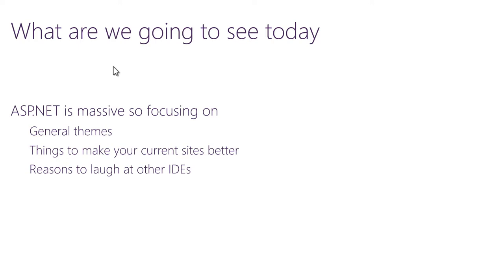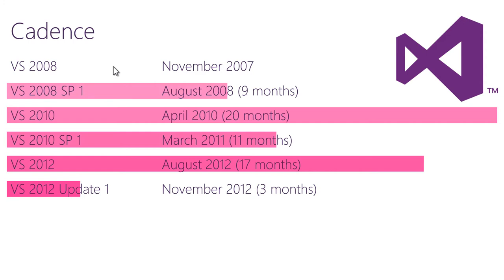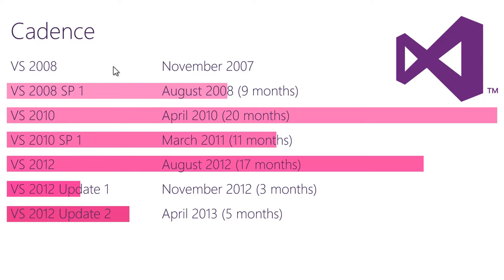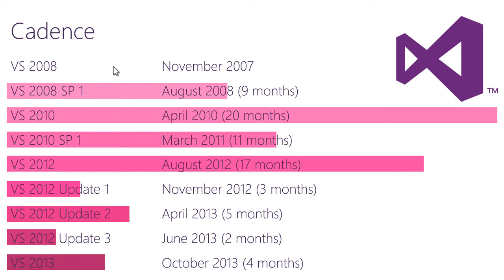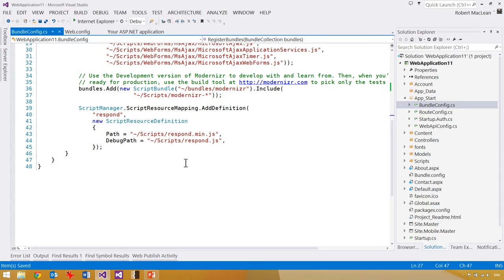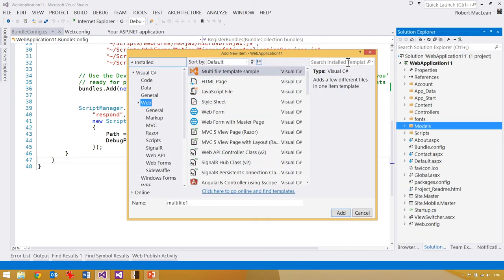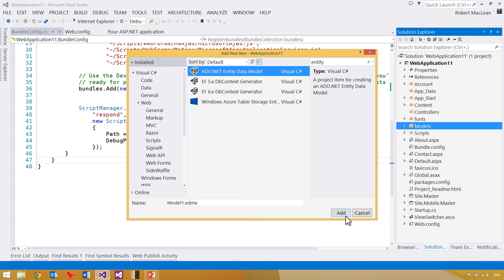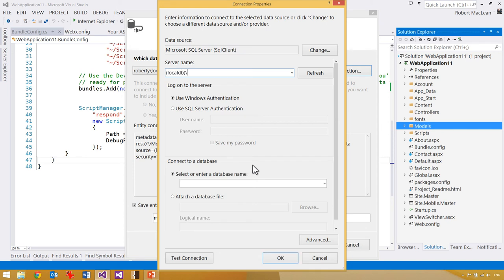ASP.NET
In this video I go through what is new and exciting in ASP.NET with Visual Studio 2013 & .NET 4.5.1. This video has a lot of tips & tricks for those using Visual Studio 2012 too.

This video contains the same content as was presented at the recent Microsoft TechDays conference.